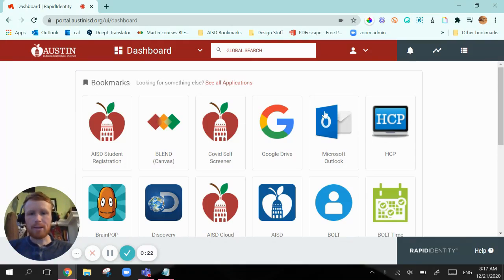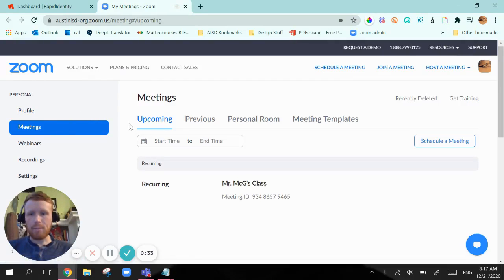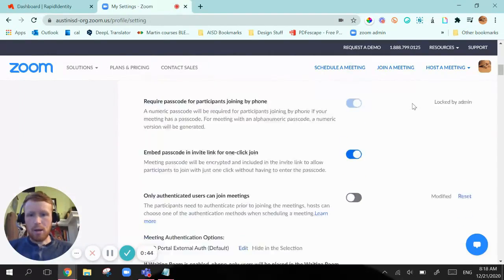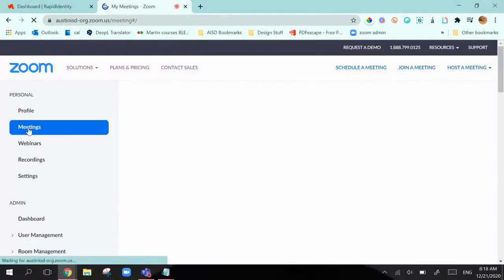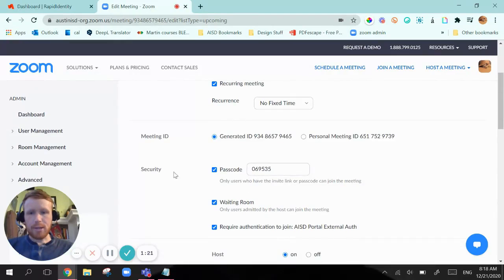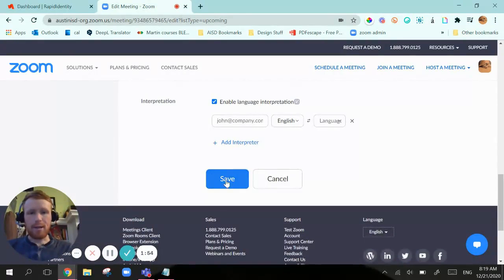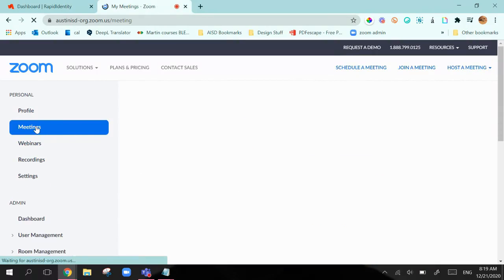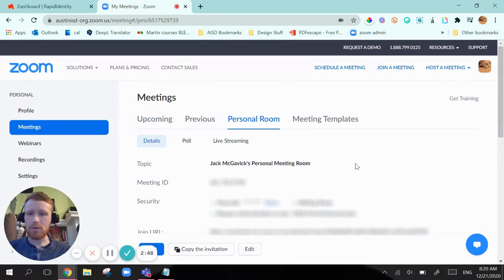Austin ISD Zoom Settings for Safer Meetings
This screencast shows how to adjust Zoom settings for secure Zoom classes in Austin ISD.